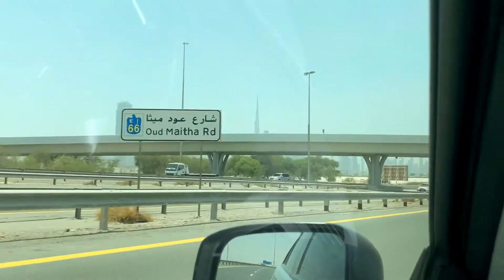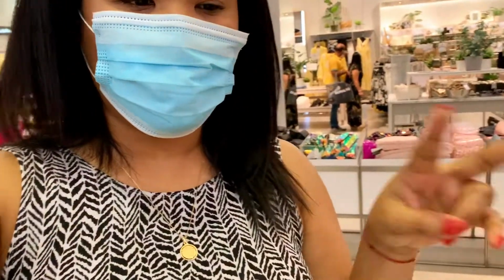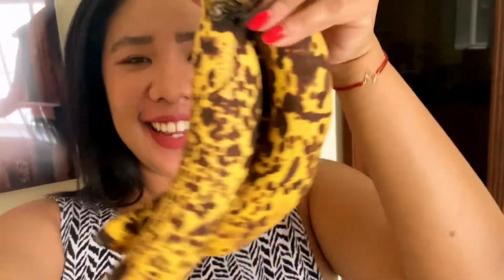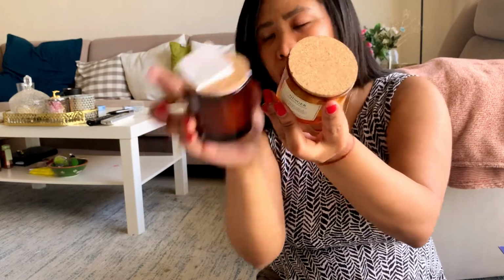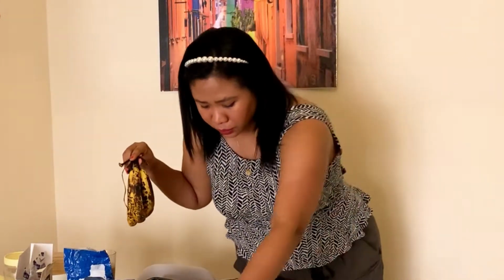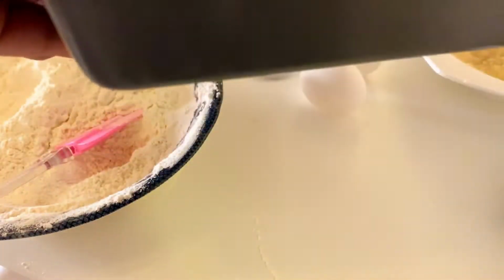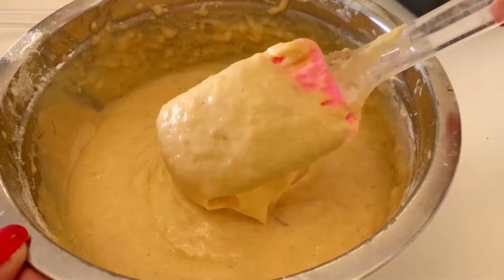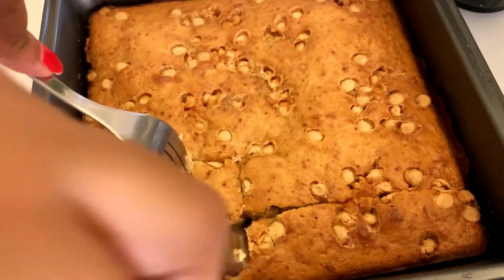EASY BANANA BREAD RECIPE + UNBOXING *vlog | Missscheeelivinglife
Hi Besties!

Today is just a chill kind of Video. I did a quick Vlog, Unboxing and Baking.

I did my quick Banana Bread Recipe, below ingredients & steps for your reference to follow.

·         1/2 cup unsalted butter, softened to room temperature
·         3 large ripe bananas
·         optional: 1/4 cup walnuts, cashew or almonds or white chocolate chip

Steps:

1. Heat the oven to 350°F

2. Melt your butter in a microwave.

3. Mash your bananas - Peel the bananas and add them in a bowl. Using a fork just mash them until small lumps remain.

4. Add the flour, baking soda, and salt. – I usually sift the flour first then mix all together with a spatula.

5. Prep the Pan – You can line your pan with parchment paper or just spread butter all over it so it won’t stick once baked.

6. Combine the butter and sugar. Place the melted butter and sugar in a large bowl and whisk until combined.

7. Add the eggs to the Mashed bananas. Crack the eggs into the bowl of Mashed Bananas. Whisk until completely combined and the mixture is smooth then sprinkle your Cinnamon.

8. Add Flour to the Eggs and Mashed Bananas. I just pour the Flour Mixture slowly with the Bananas mixture and fold them together.

9. Pour the batter into the pan. Pour the batter into the prepared loaf pan, using the spatula to scrape all the batter from the bowl. Smooth the top of the batter. Then add your toppings of choice.

10. Bake for 50 to 65 minutes. Bake until the top of the cake is caramelized dark brown with some yellow interior peeking through and a toothpick or cake tester inserted into the middle comes out clean, 50 to 65 minutes. Baking time will vary slightly depending on the moisture and sugar content of your bananas — start checking around 50 minutes and then every 5 minutes after. I use toothpick to check.

Here are the items I bought from H&M, link below if you want to check it out.
They are AED 9 only (for my UAE peeps). Grab one now!!!

1. Fresh Cut Flowers

2. Cedar – Already not found on the website

3. Ginger

4. Fig

5. Olive & Sage

6. Olive

Thanks again for all the support and for watching this video! I will see you in my next one :)
Hugs Xx 💋